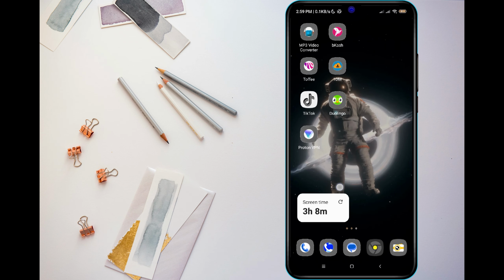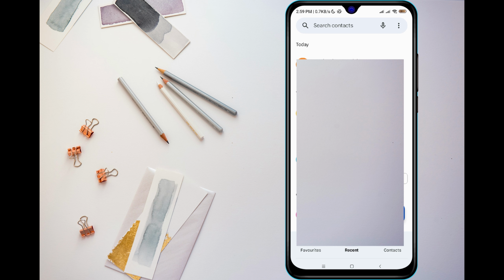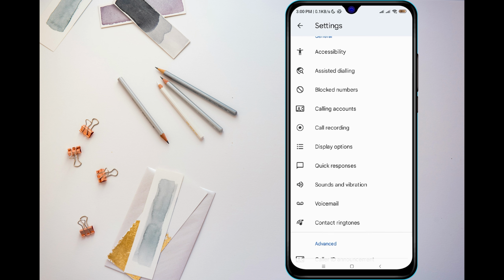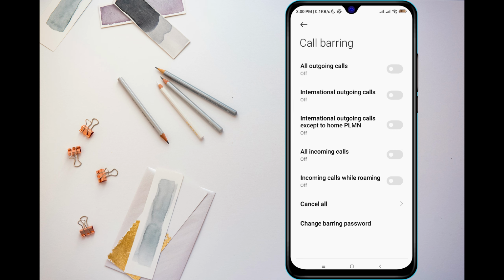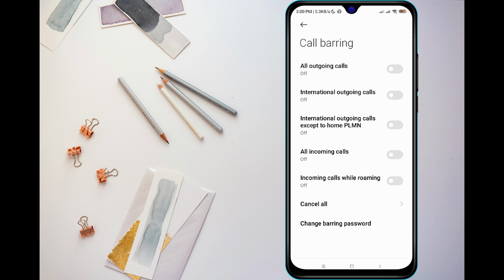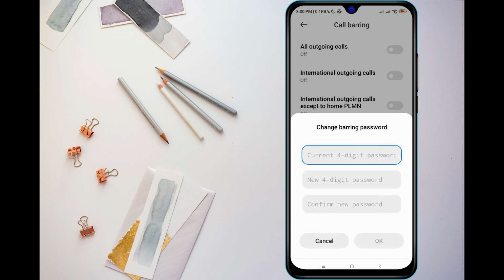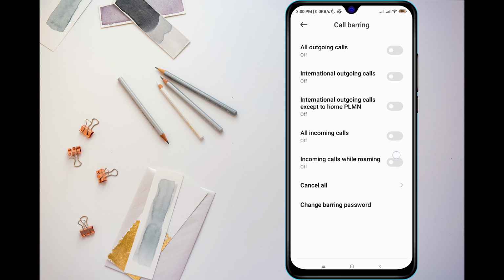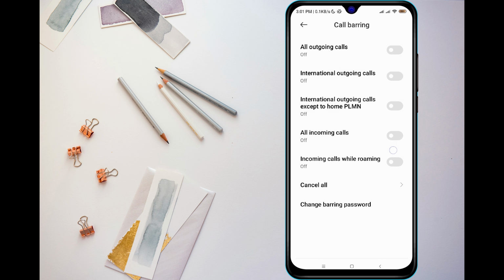How to Turn ON or Off Call Barring on Android in 2026 | Activate or Deactivate Call Barring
In this quick tutorial, learn how to turn on or off call barring on Android with simple and effective steps. Whether you want to restrict incoming or outgoing calls, we’ll show you how to enable call barring on Android easily. If you’re trying to secure your phone or manage call access, knowing how to activate call barring or how to turn on call barring can be super helpful.

If you're facing issues with restricted calls and want to regain full access, this video also covers how to turn off call barring on Android. You’ll see exactly how to deactivate call barring, and how to disable call barring on Android to stop limitations on your calls. From how to on call barring to how to turn off call barring, every option is explained clearly for all Android users.

We also cover how to setup call barring incoming and outgoing, giving you full control over call settings. Whether you're looking to activate or deactivate call barring on Android, this tutorial gives you everything you need to know.